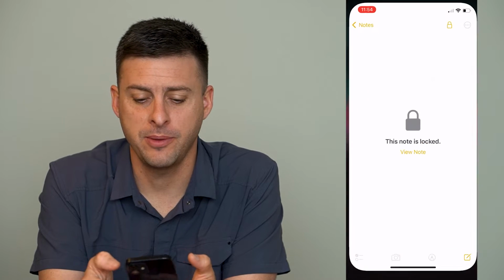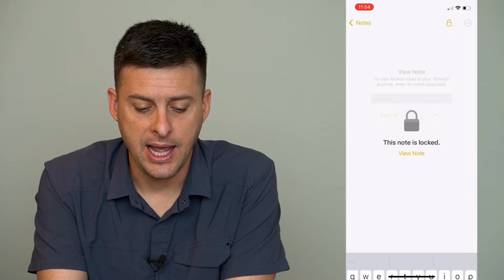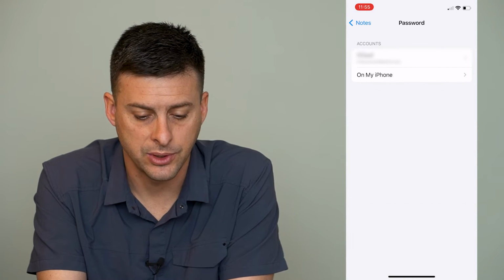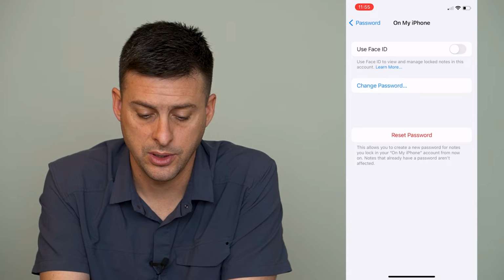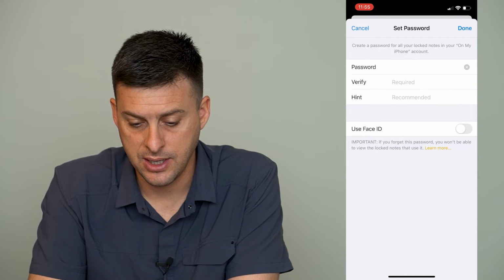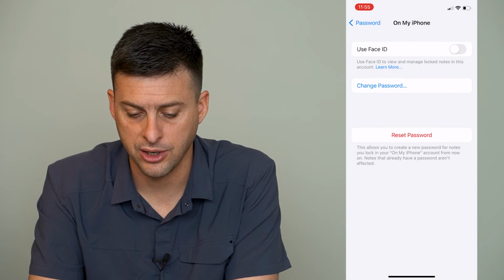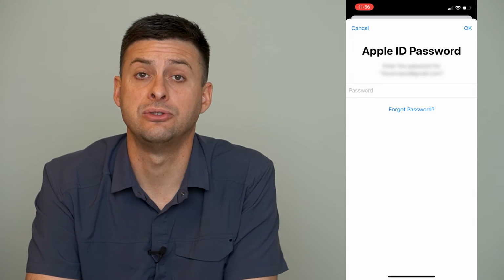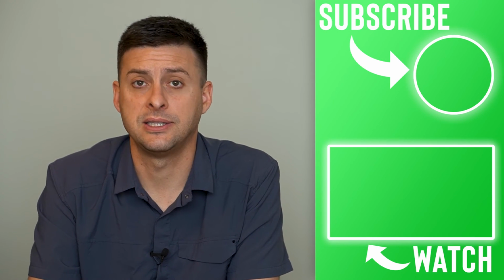How To Remove Notes Password On iPhone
Let's remove any of your notes passwords so that you can access your notes without knowing the password on your iPhone.